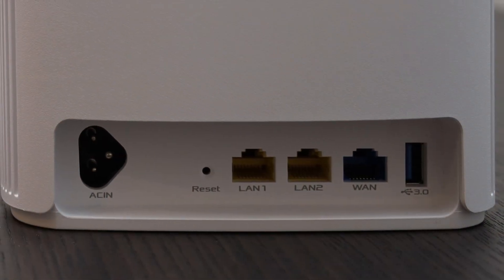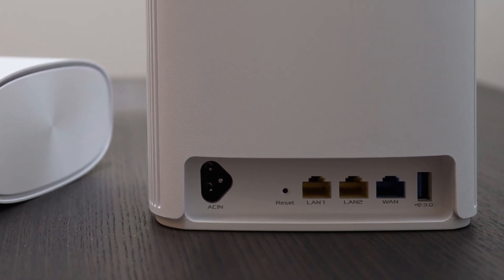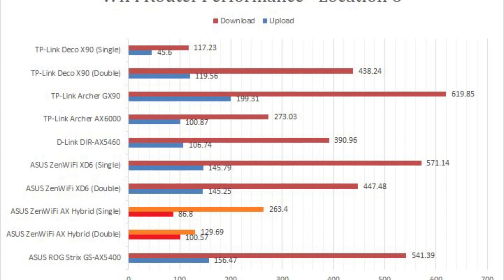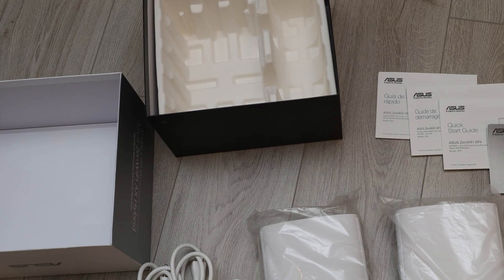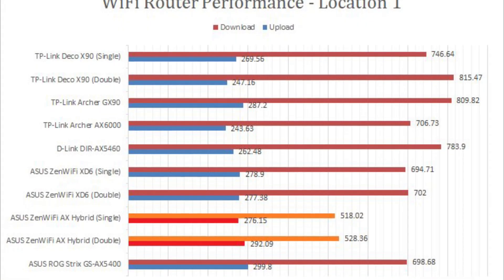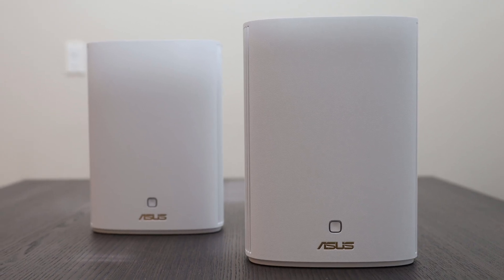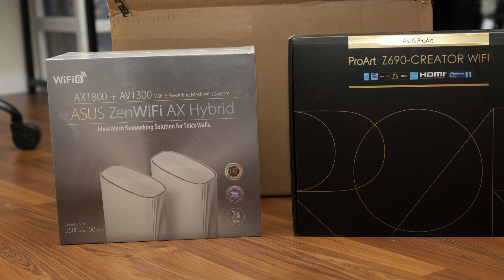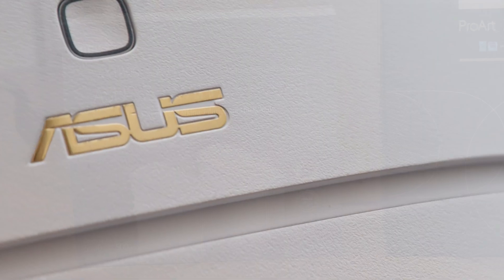Why the ASUS ZenWiFi AX Hybrid is needed if you have thick walls - Review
The ASUS ZenWiFi AX Hybrid is a niche mesh router system featuring a power line backhaul to guarantee a level of Wi-Fi performance to anywhere in your house, even if it has thick walls.